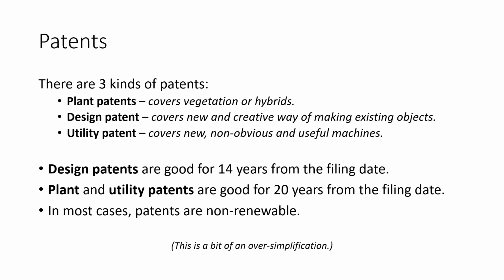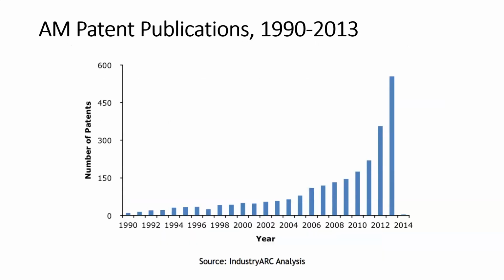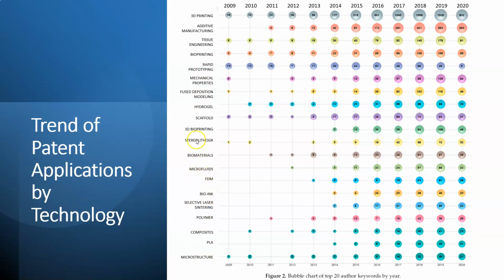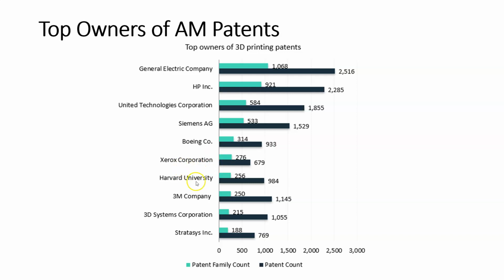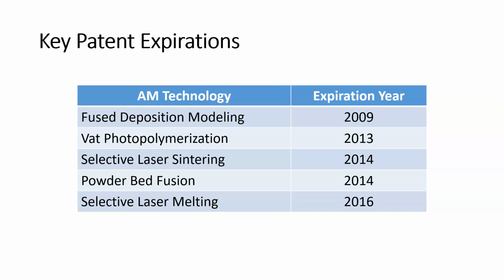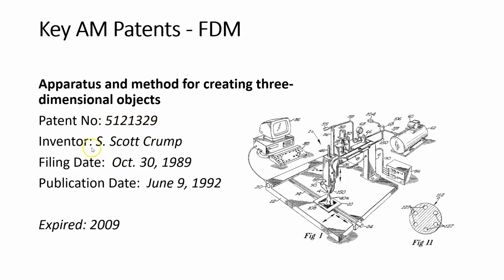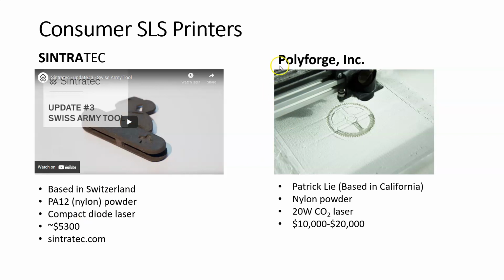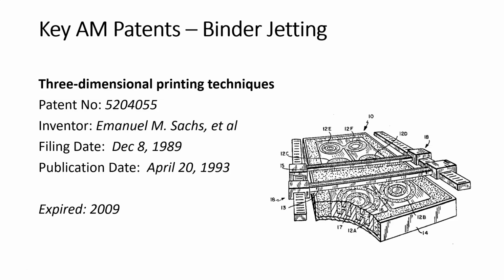Intro to Additive Manufacturing: Patents & Trends